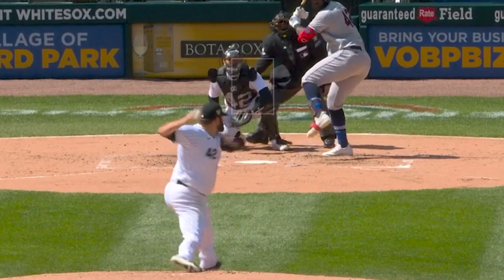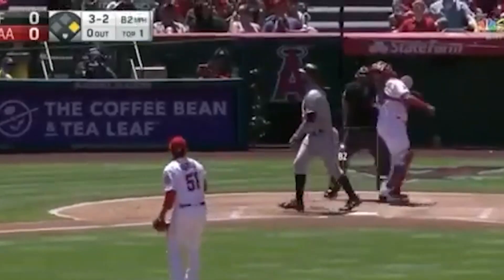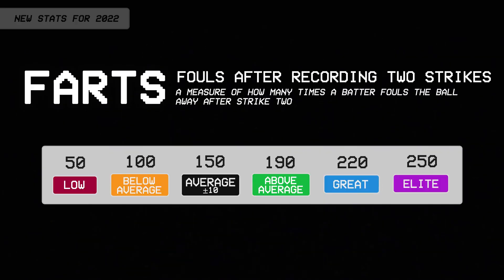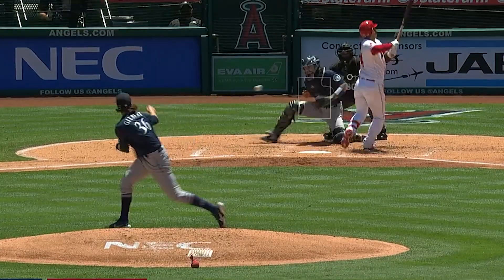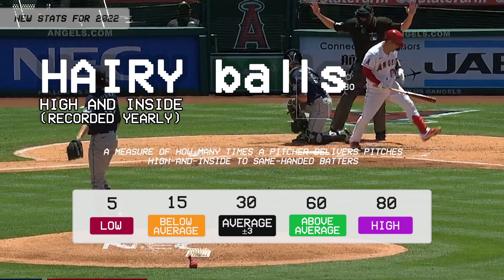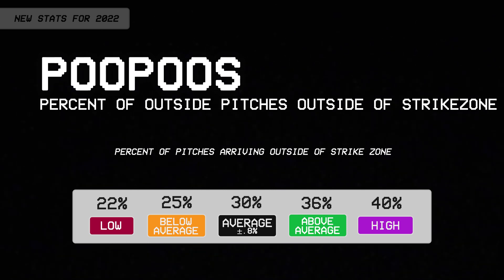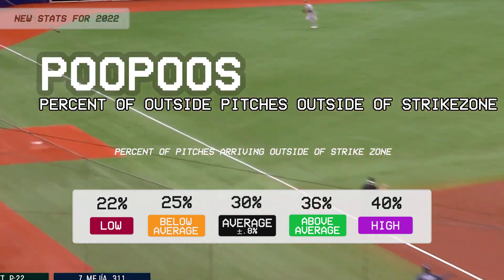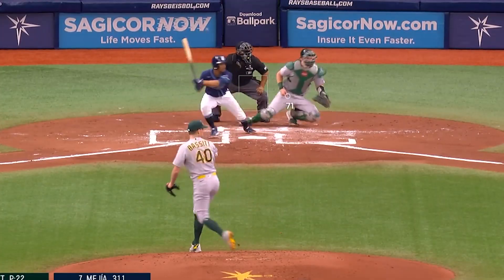New Baseball Stats for 2022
It's April 1st so the major league baseball season is almost here.

I thought we could use this opportunity to take a look at some brand-new stats that will be used beginning this year.